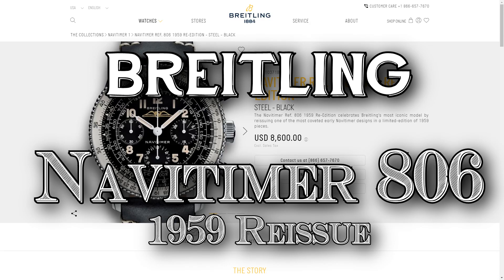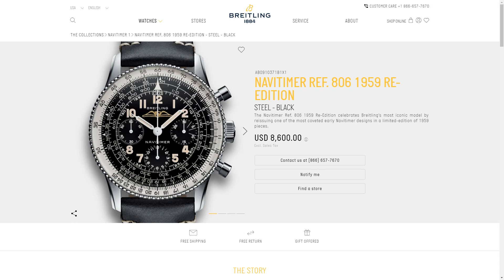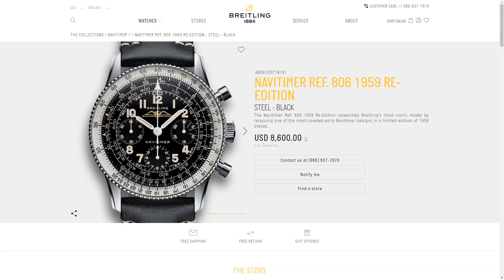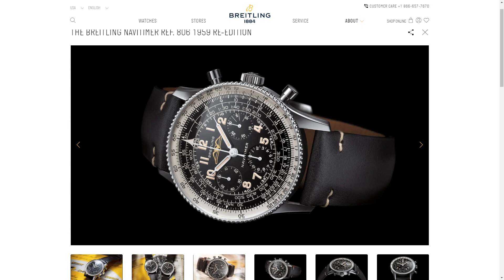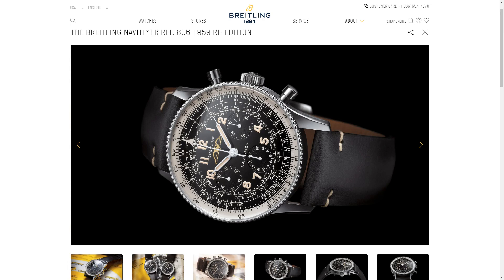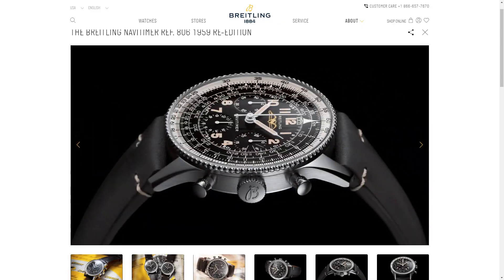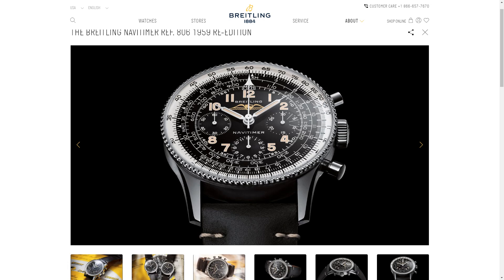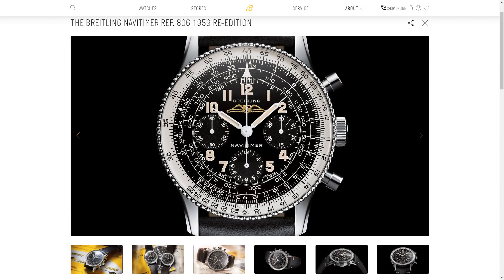The 1959 Breitling 806 Reissue - New Vintage Done Right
Just announced at Baselworld 2019, the limited edition Navitimer 806 reissue is an exciting release for vintage fans. As faithful as they come, this re-release of the 1959 Navitimer is a vintage lover's dream.